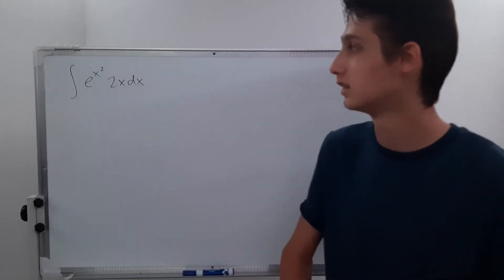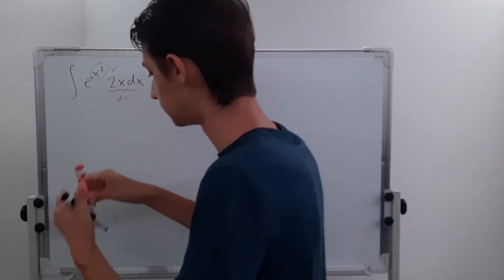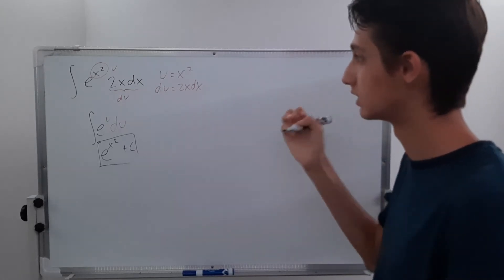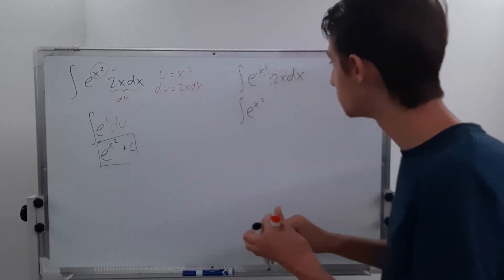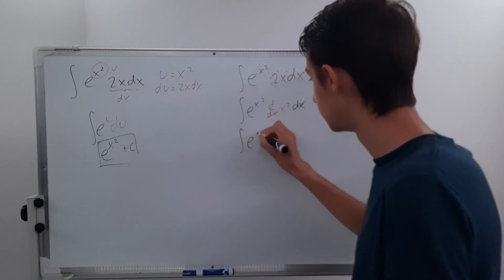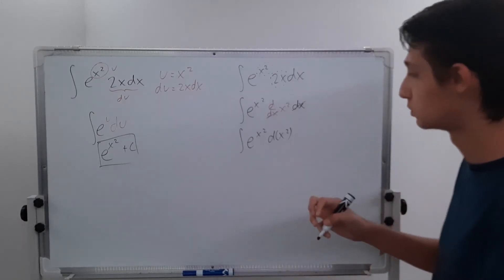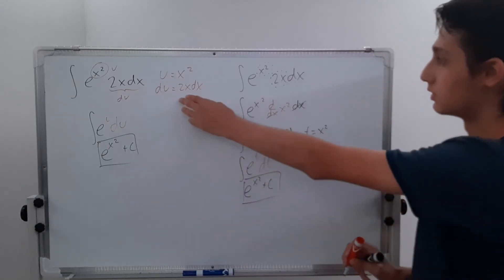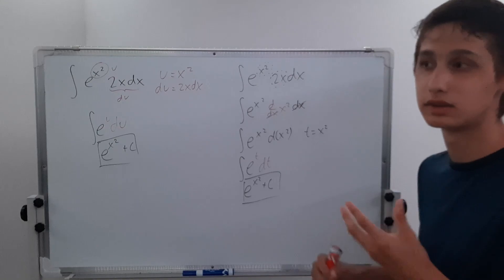Why does u-substitution work in integrals?